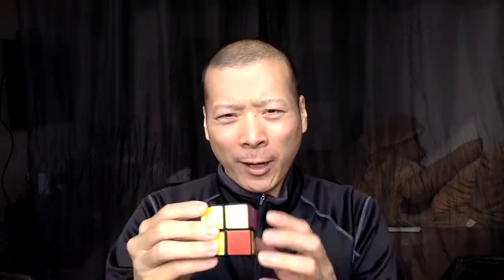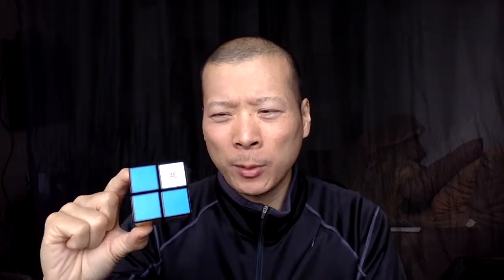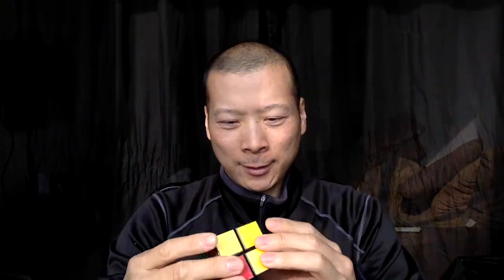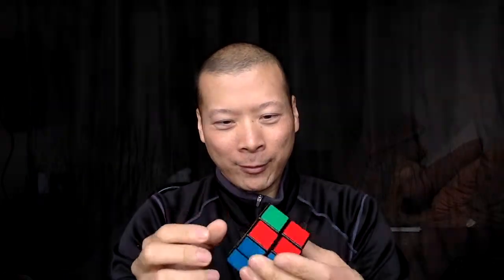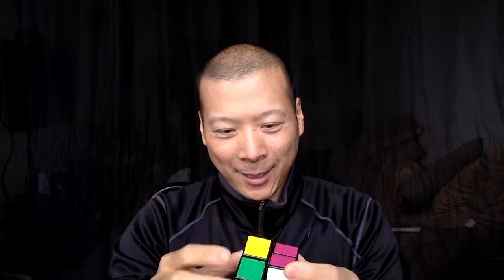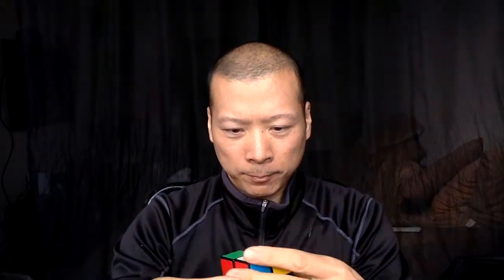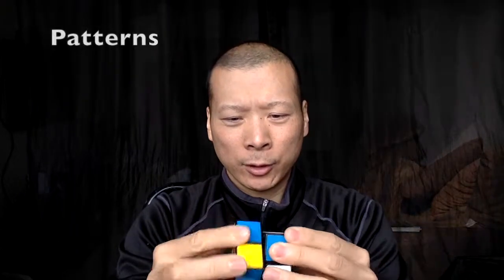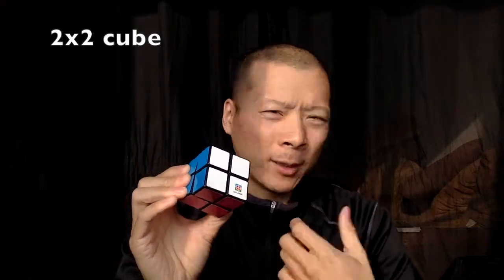Critic Solving a 2x2 Cube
This is me solving a 2x2 cube and explaining a few new words.